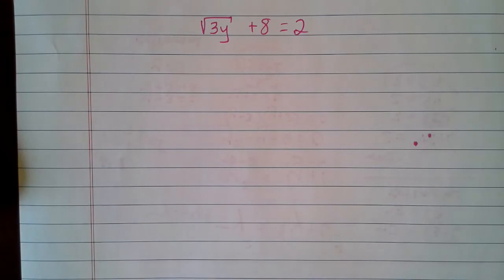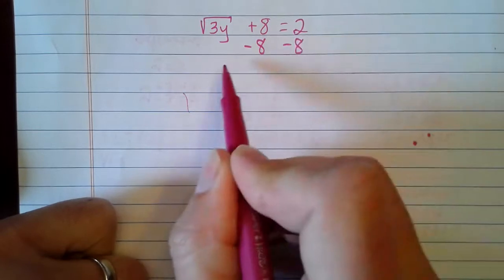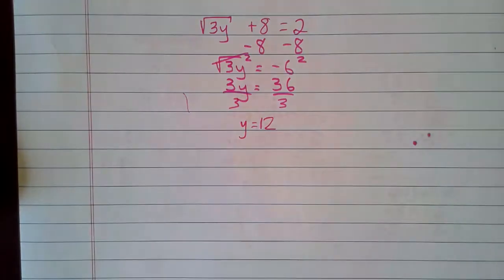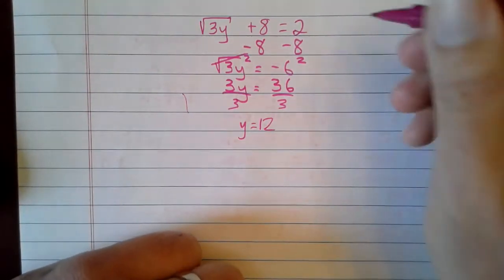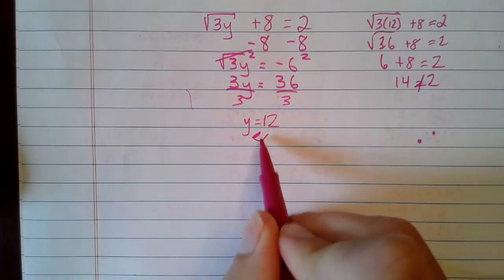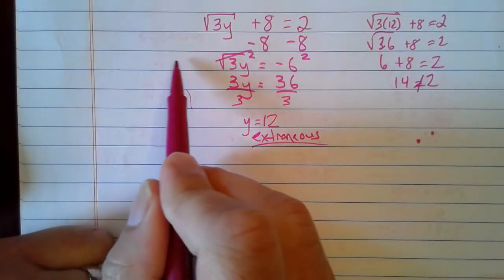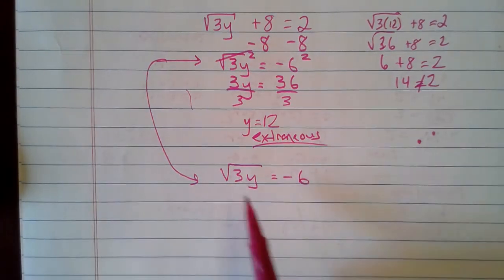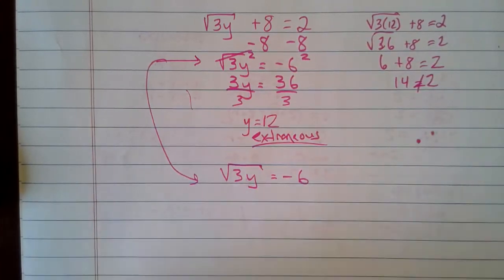Radical equation with one (extraneous) solution